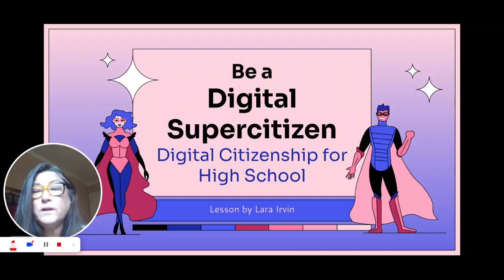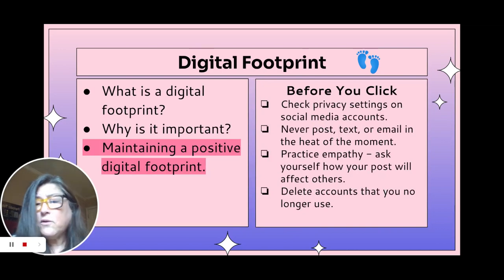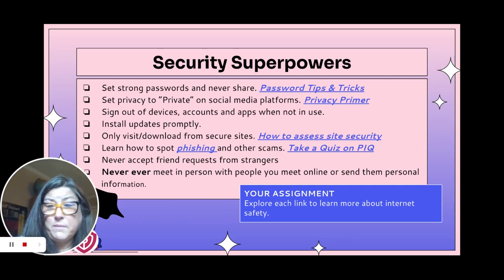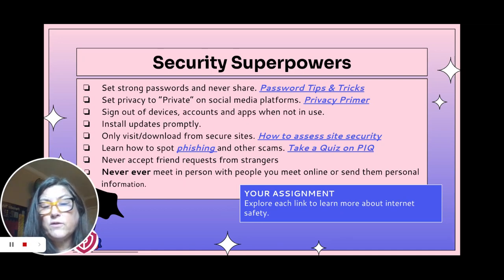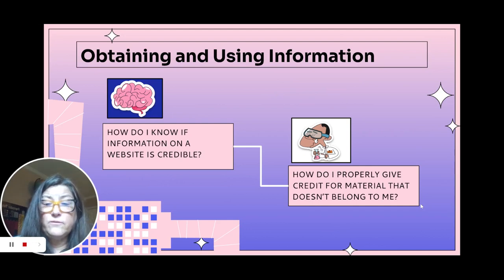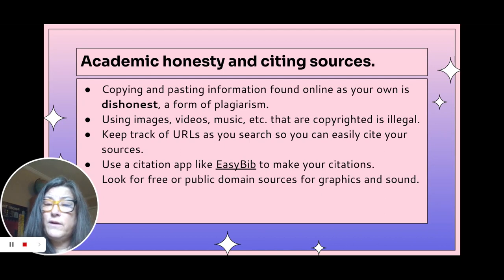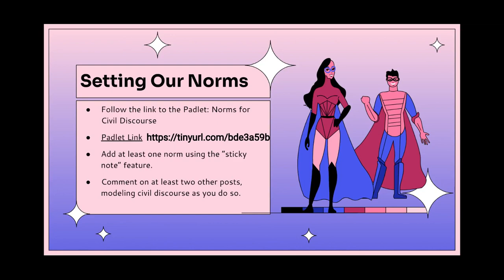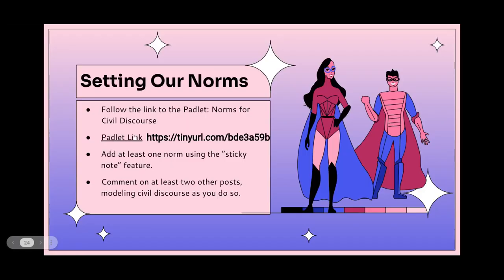Introduction to Digital Citizenship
This video  introduces students to the basics of digital citizenship  and expectations for the course.